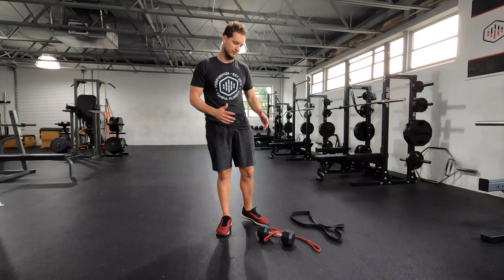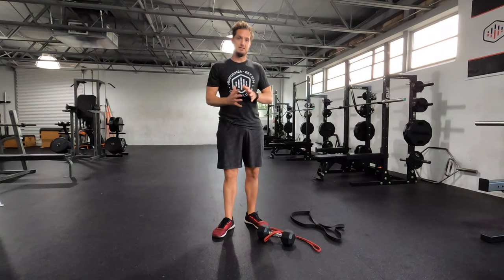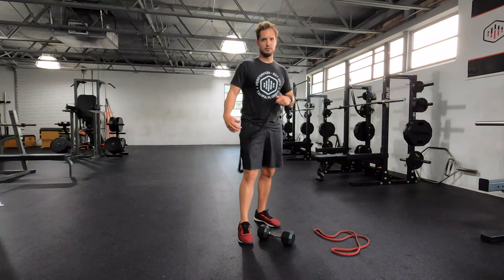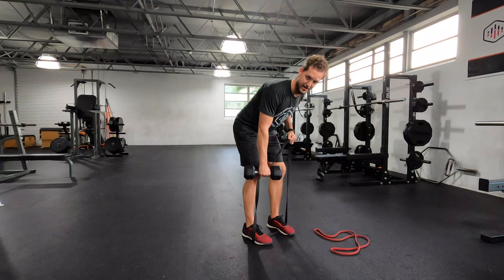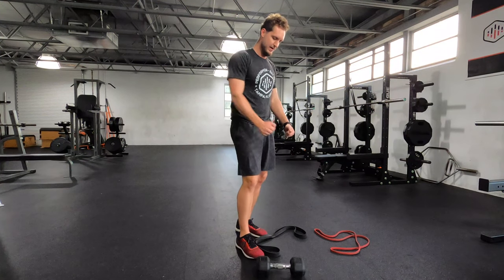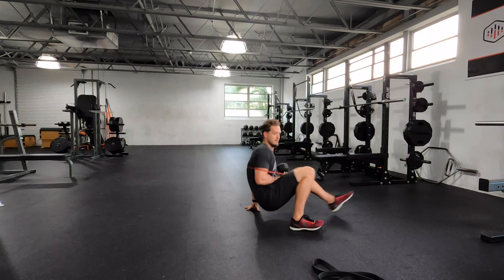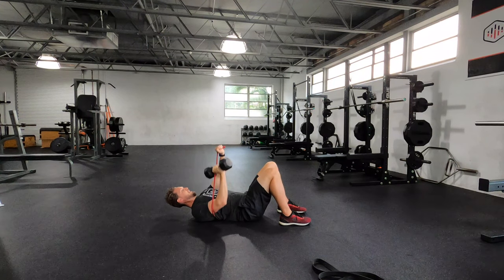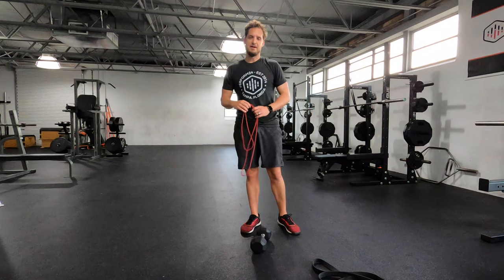Adding BANDS to Your Dumbbells for More Resistance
In 2020 I've done more programming for people training at home than I've ever done in my life. That's no surprise considering our circumstances.

Most people don't have full dumbbell sets laying around. I've found that it's very common for most people to have a couple sets of dumbbells, a few bands, and maybe a kettlebell or two.

We've gotten creative the last few months with how we're combining bands and dumbbells for different ranges of resistance. This video will give you some ideas to increase the difficulty of exercises with the light weight you've got access to.

We love the people and projects we’re working on, and sharing our experiences online is an exciting bonus layer to our whole journey.

About Me!

Levi Jaeckel is the Founder of Perform24, a specialized performance training facility in Tampa, FL. Perform24 is the offseason home to many professional athletes, and is the primary training location for dozens of local adults (aka Lifestyle Athletes). Our mission is to use the 1 hour of training inside the gym as a catalyst to drive success in the other 23 hours of your day outside our walls.
Physical | Personal | Professional | Psychological | Purpose